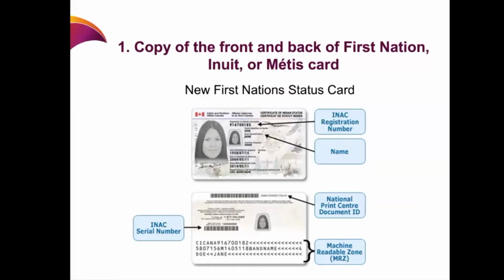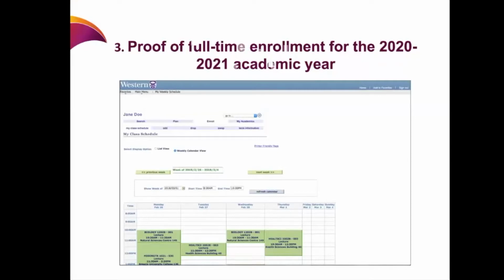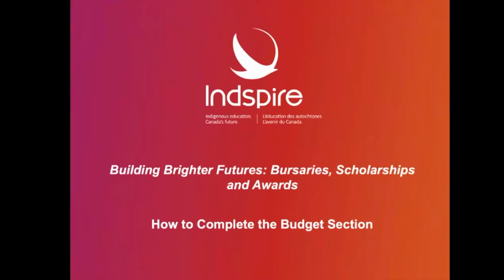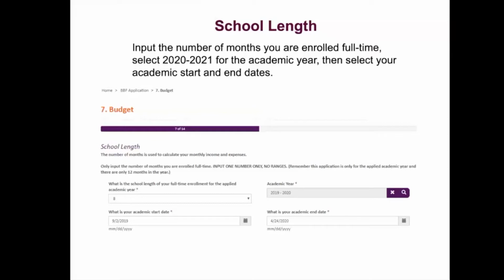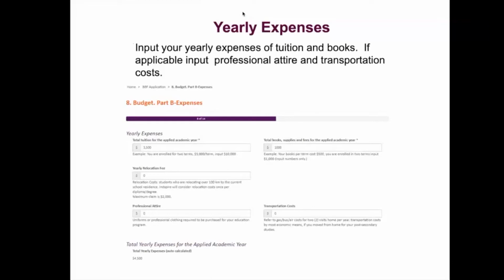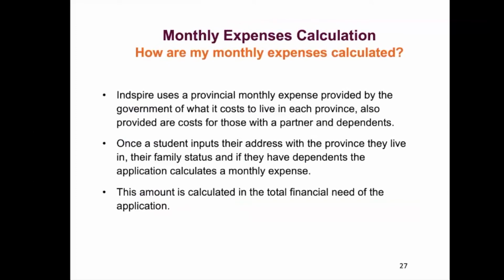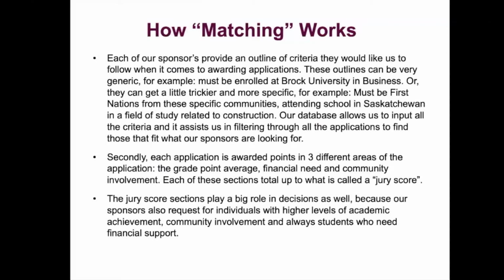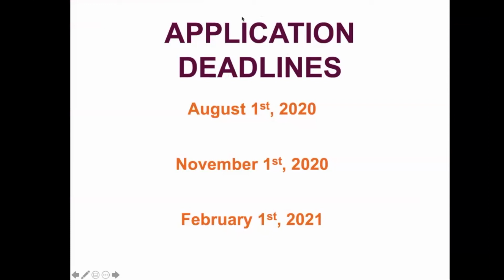Building Brighter Futures Webinar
With the support of its funding partners, Inspire disburses financial awards, delivers programs and shares resources with the goal of closing the gap in Indigenous education. Building Brighter Futures provides Indigenous students with the support they need to achieve their greatest potential. Our goal is to make Indigenous students’ post-secondary dreams possible. This presentation will walk you through the application process - including how to fill out the budget, necessary documents, and more.

On average, the award amount for 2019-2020 recipients was over $800 higher than last year. This means more money goes to individual First Nation, Inuit and Métis students to help with their education. Building Brighter Futures‘ funding model is unlike any other in the country, wherever possible funds are awarded to a student to use as they wish – tuition, childcare, food, cultural support, shelter, travel, etc.